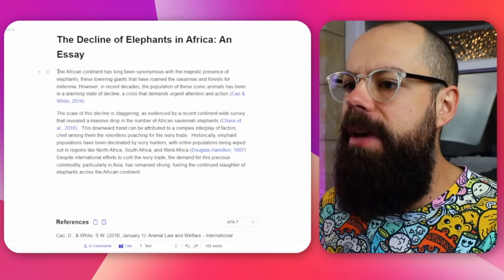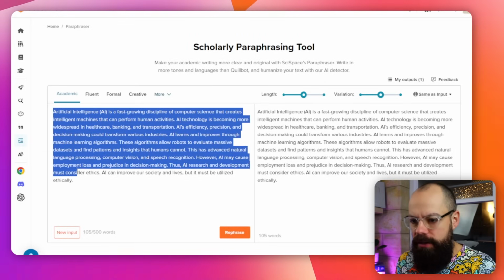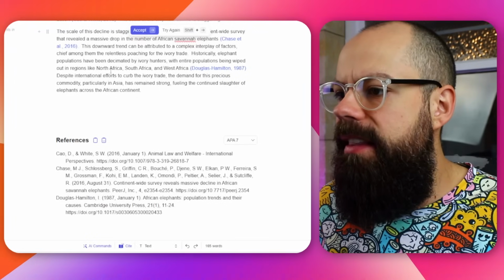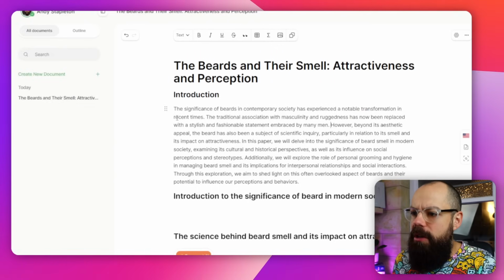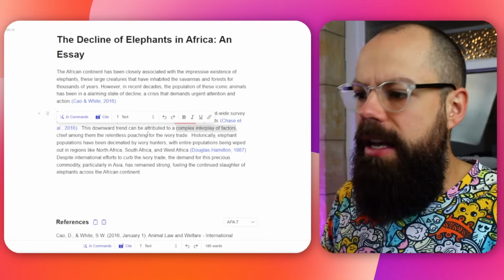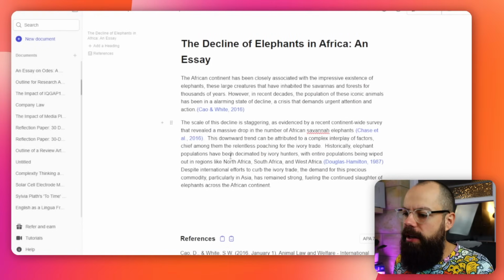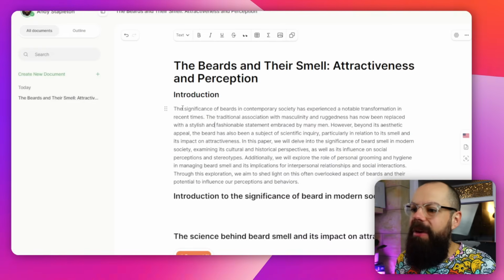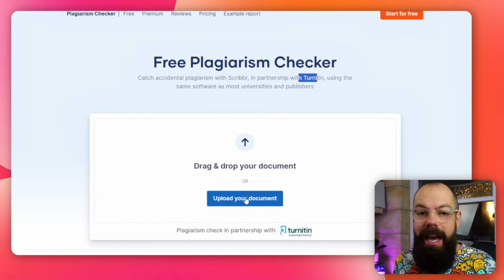How to Paraphrase ANYTHING with AI, Undetected (3 Easy Steps)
In this video, I delve into the intricacies of how to paraphrase to avoid plagiarism, focusing on using AI tools effectively. Paraphrasing is an essential skill, especially in academic writing, where it's crucial to restate ideas in your own words while retaining the original meaning. One of the key aspects of successful paraphrasing is understanding how to avoid plagiarism. This means not just changing a few words here and there but truly synthesizing the information in a new way.

However, merely relying on these tools is not enough. Effective paraphrasing involves understanding the content fully. One technique I recommend is explaining the information to someone else or even to an inanimate object. This practice forces you to put the ideas into your own words naturally.

I emphasize the importance of reviewing and editing the paraphrased text. It’s essential to ensure that the language used is genuinely your own. By reading the text aloud, you can identify phrases that don’t match your usual speaking style and adjust them accordingly.

Finally, I highlight the importance of citing sources to maintain academic integrity. Using AI tools can help inform your paraphrasing process, but it's vital to ensure that you provide proper attribution to the original authors.

Throughout the video, I stress that using AI tools for paraphrasing can be incredibly helpful, but it should be done thoughtfully and with an understanding of the underlying content. This approach not only helps you avoid plagiarism but also enhances your writing skills.
▼ ▽ TIMESTAMPS

00:00 AI Paraphrasing Tools
02:13 Synthesising all the info
03:24 AI Assisted Rewording
04:27 Read it and Be Honest
05:52 The Structure
07:21 Cite Your Sources
09:32 Outro